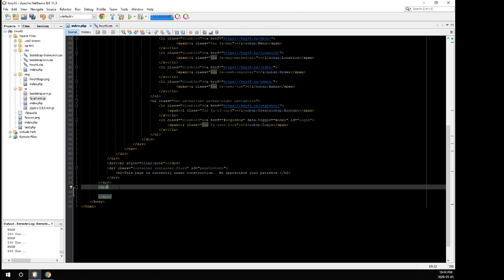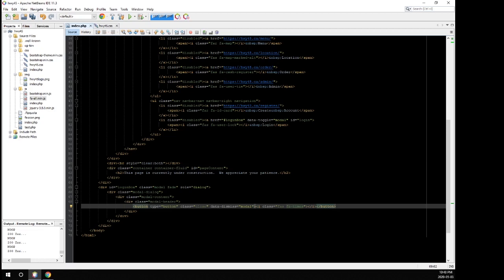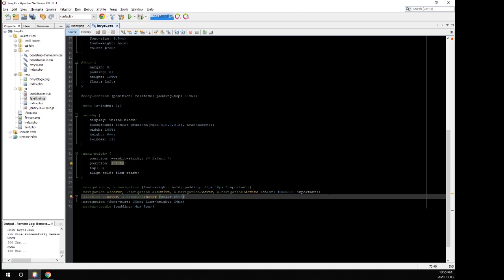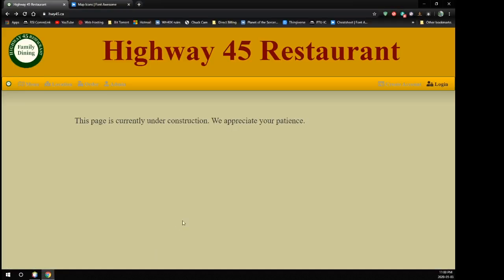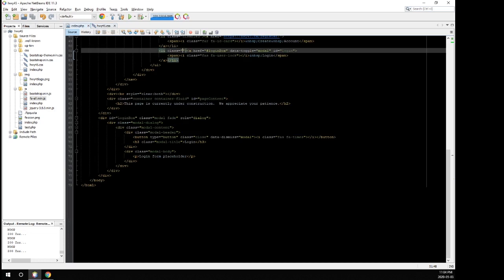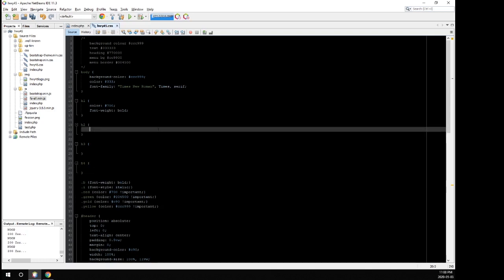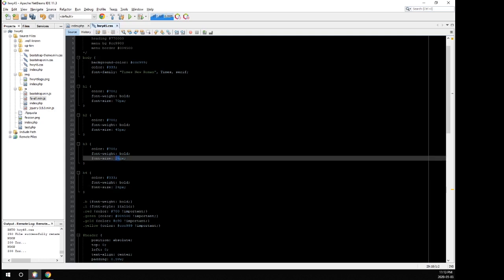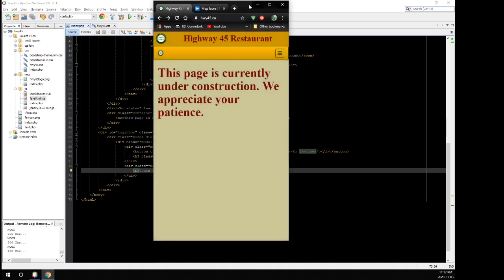Web Design for Small Business: Part 10 - Bootstrap Modals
We create a modal pop-up for our login form.